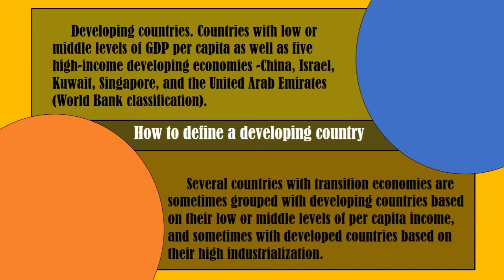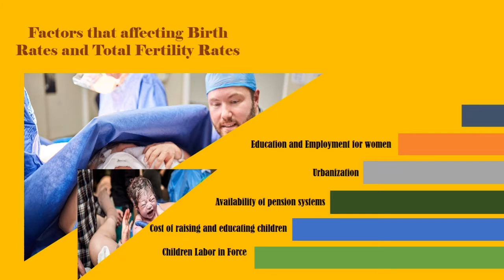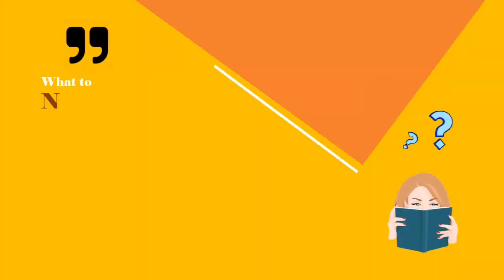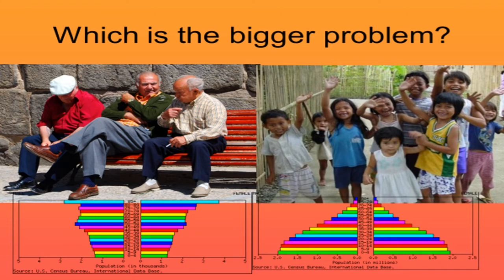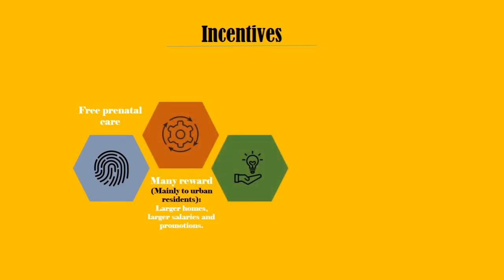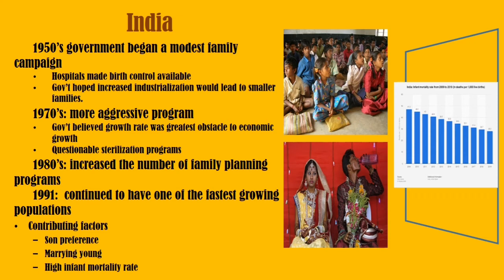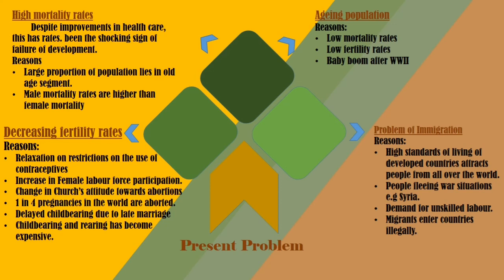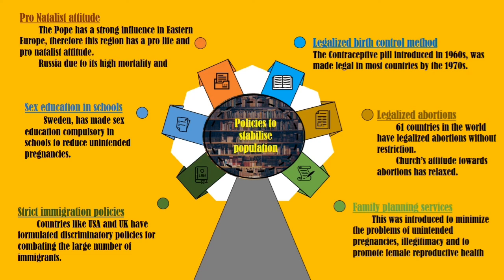Population Problems of Developing Countries